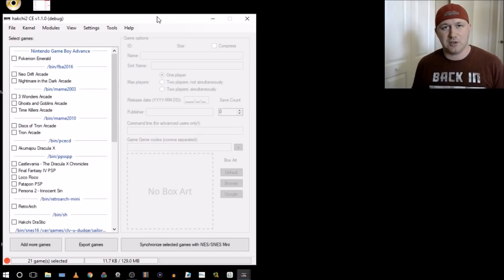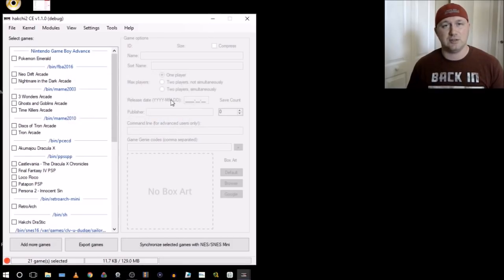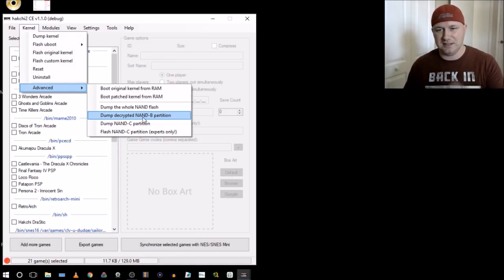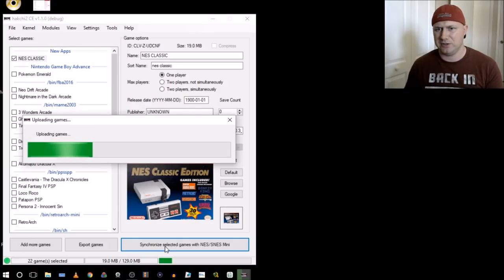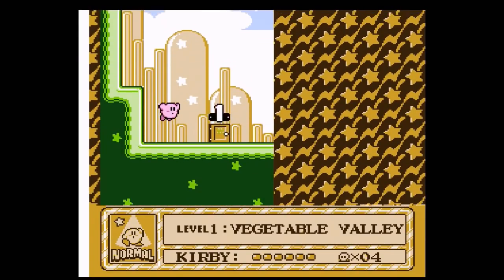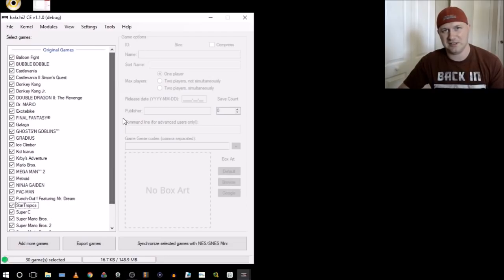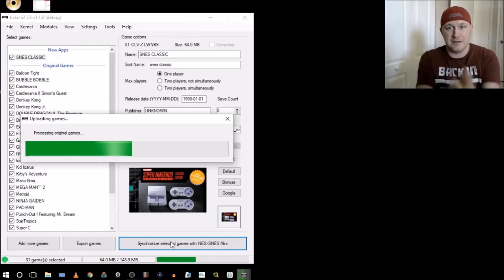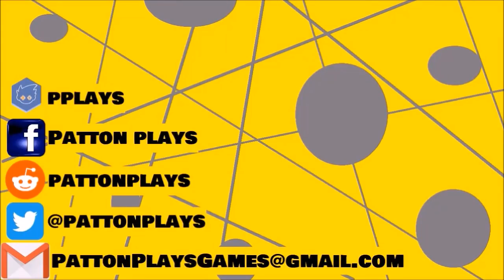How to Dual Boot the NES Classic onto the SNES Classic with Hakchi CE (Tutorial)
***QUICK UPDATE!!! This will save you about 60MB in space and is the recommended method of dual booting.*** Thank you Advokaten!

You can avoid the entire second step of flashing your NANB from the SNES classic by doing the following:
1) Create a text file (name it whatever) and add it as a game while in NES mode (in hakchi it will have the NES games listed)
2) In the command line rename it to /bin/hsqs _nand_
3) Selecting this "Game" will return you to your SNES Classic